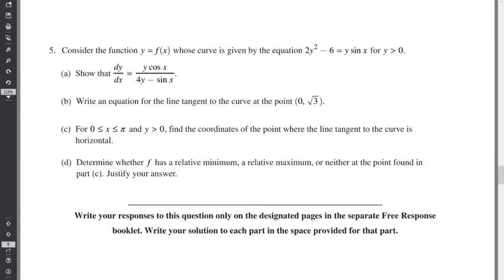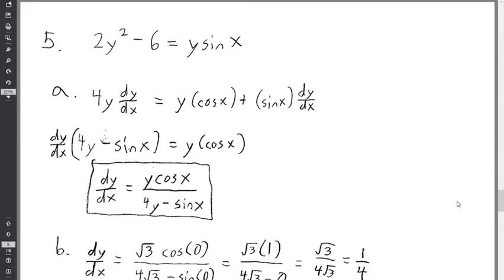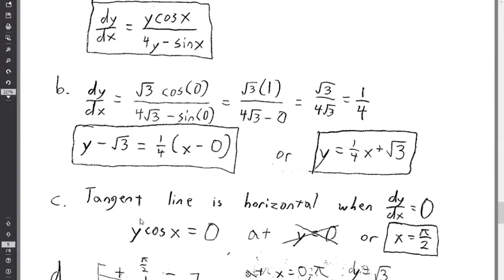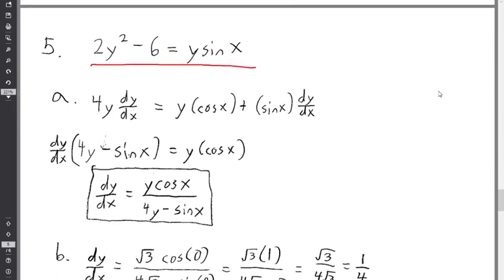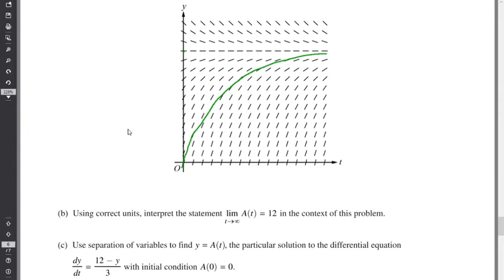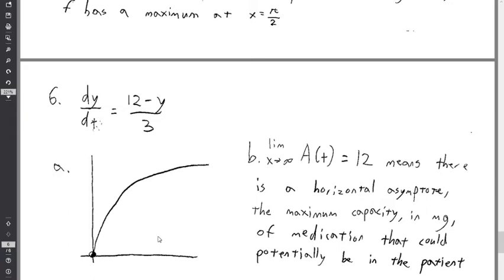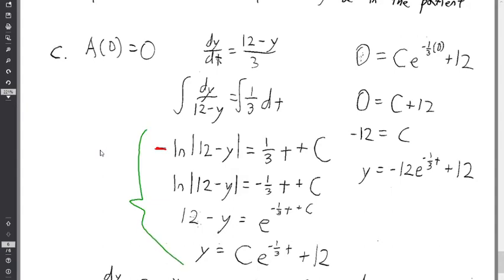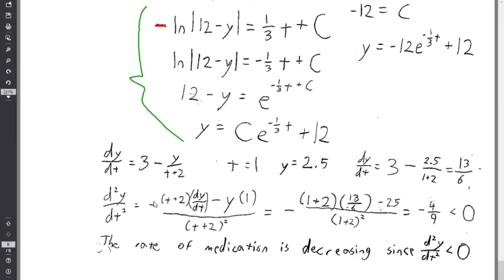Calc 2021 FRQs #5-6